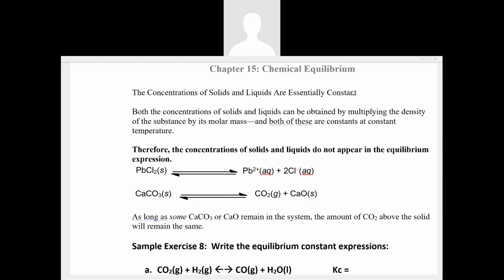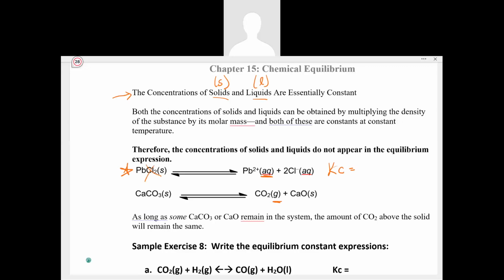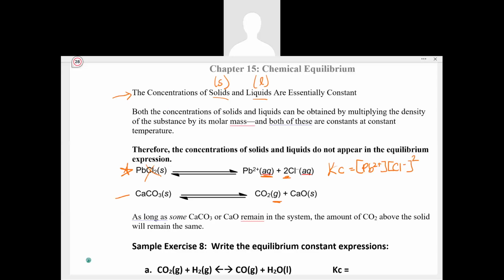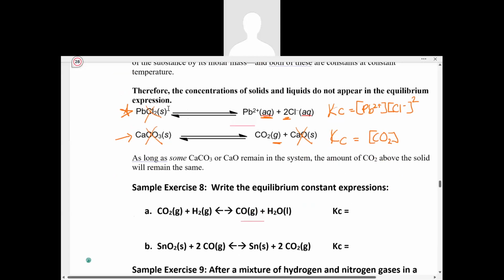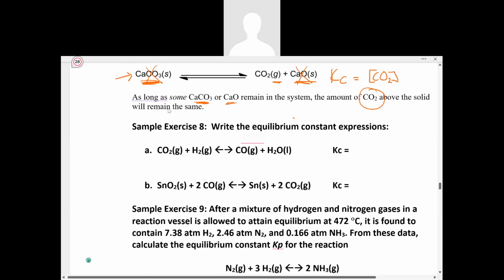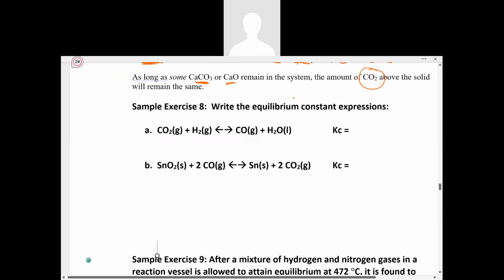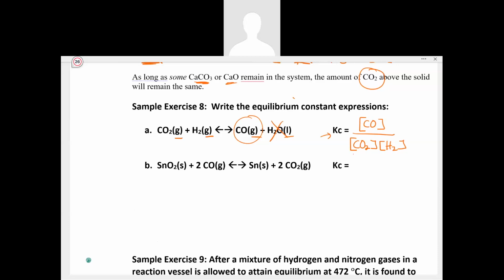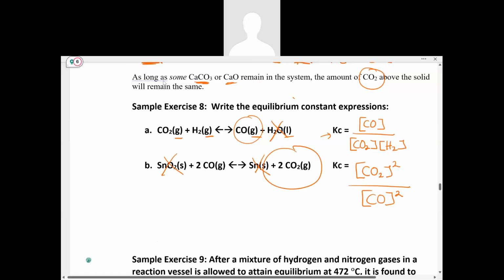Ch 15 8 Sample Ex 8